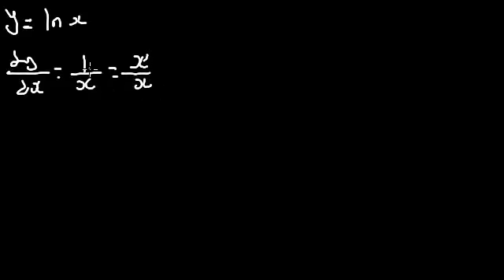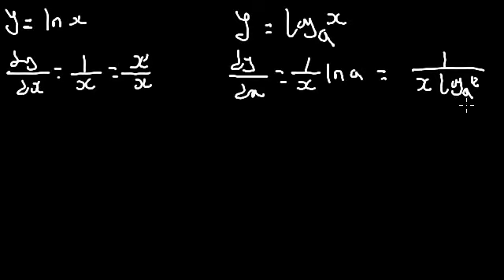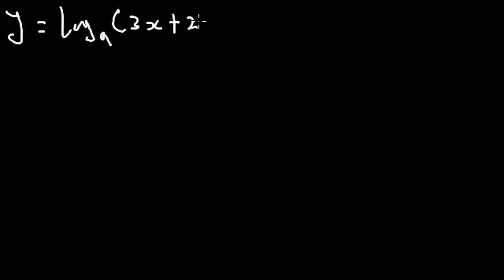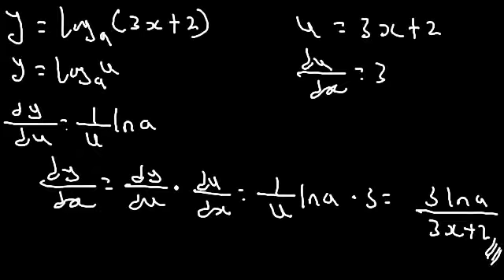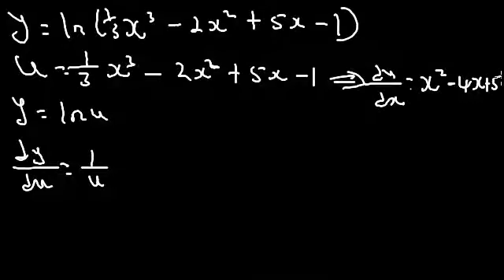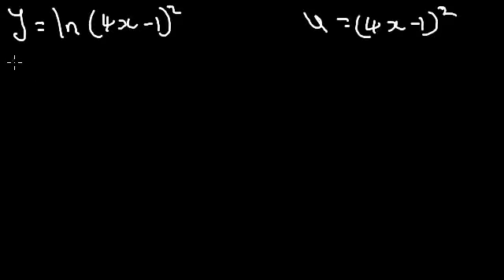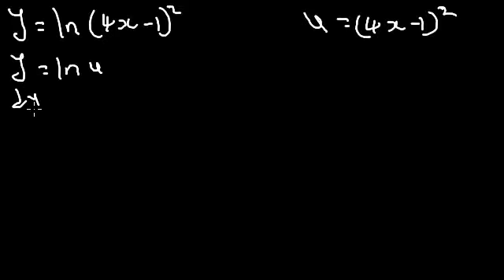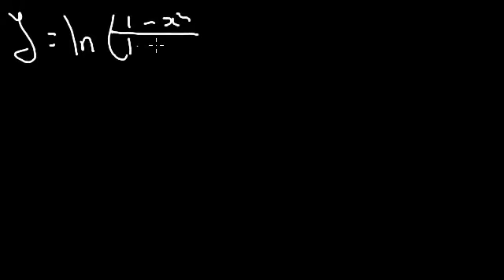DERIVATIVE OF LOGARITHMIC FUNCTIONS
@ouronlinetutor6995 This video tutorial explains step-by-step process of finding the derivative of log functions, this video also solves plenty of practices problems involving the derivative of logarithmic functions including natural log.
Proof to the derivative of natural log